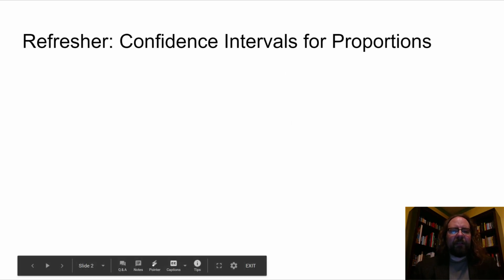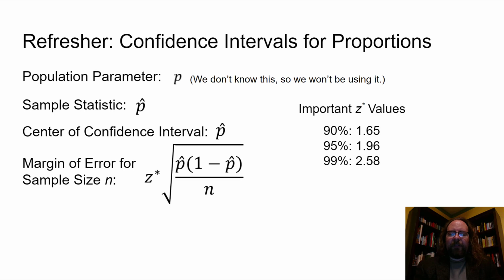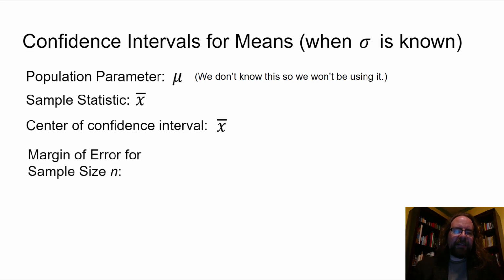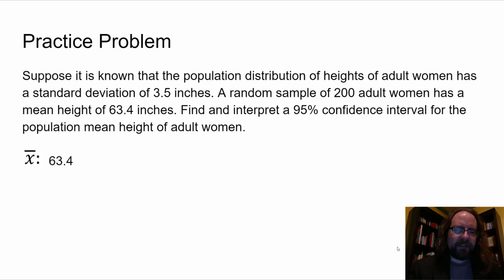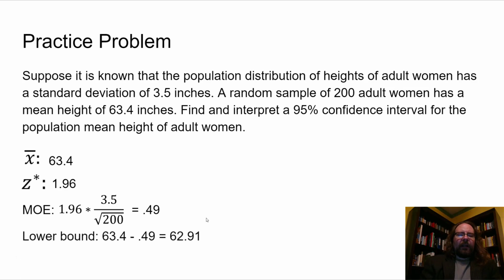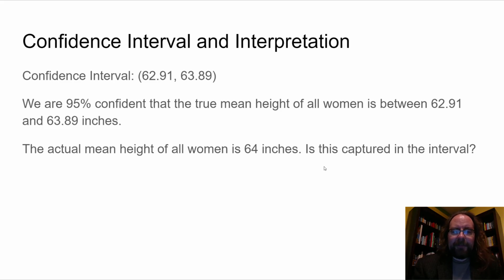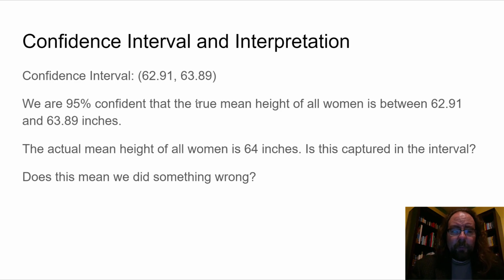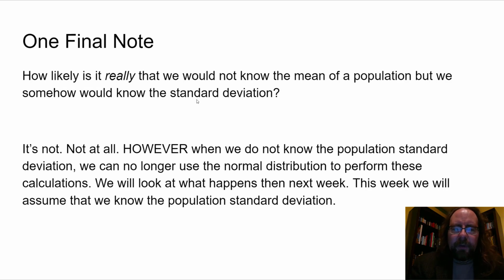Confidence Intervals for Means (When SD is Known)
We will be looking at hwo to construct a confidence interval for a population mean, assuming that we somehow know the population standard deviation.